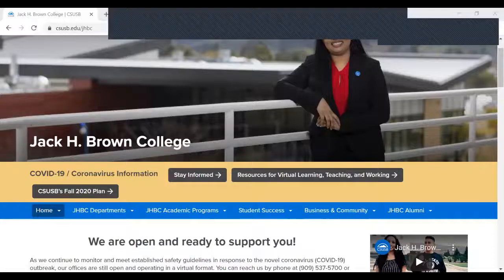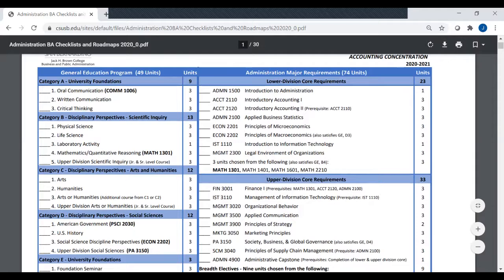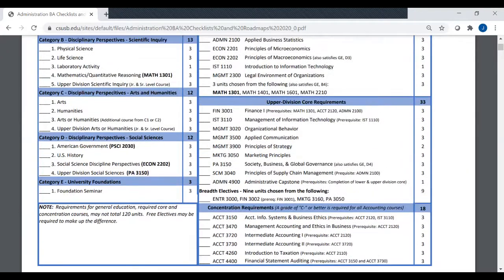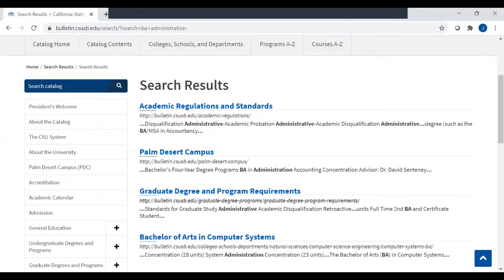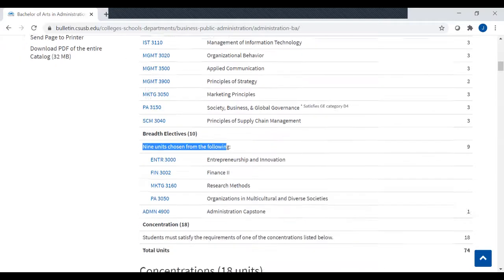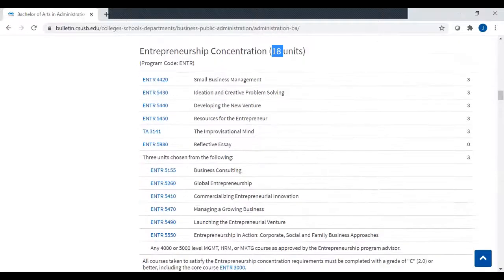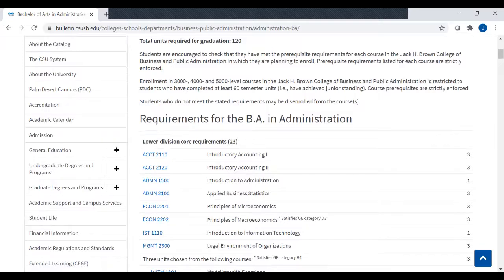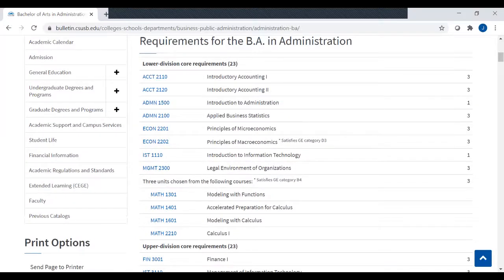ADMN 1500 Section 50 Advising Module